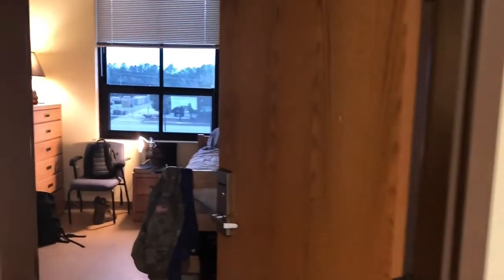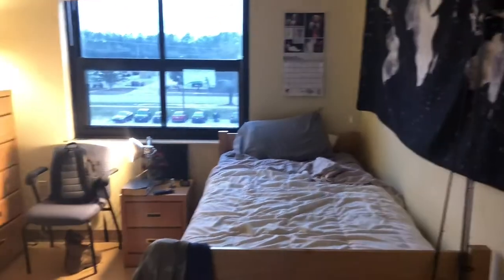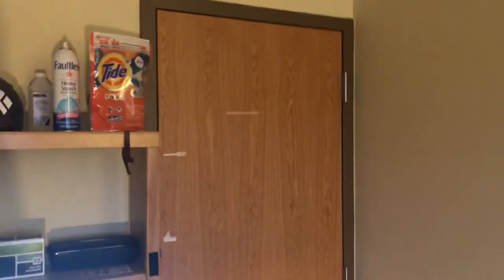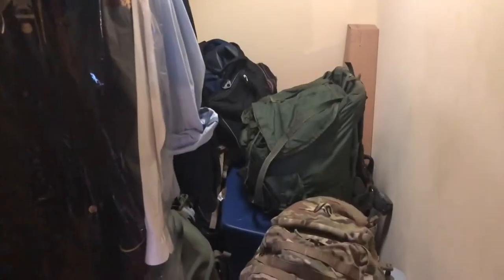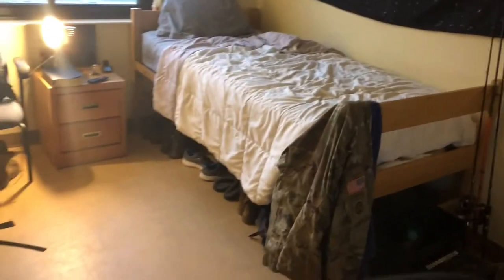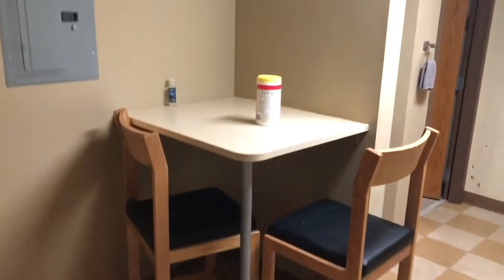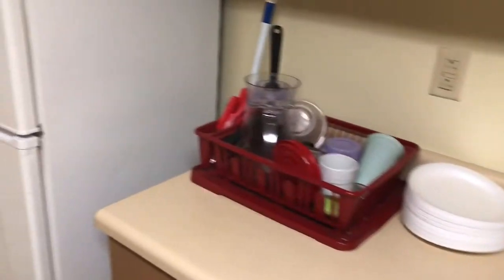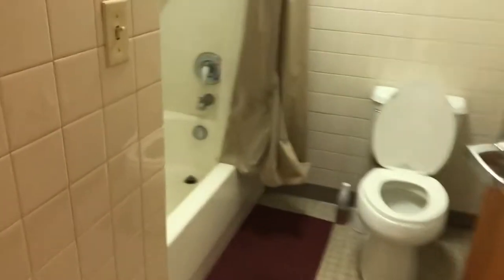U.S. Army Barracks Tour - What to expect when you get to your duty station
Quick walkthrough of the barracks when you get to your duty station